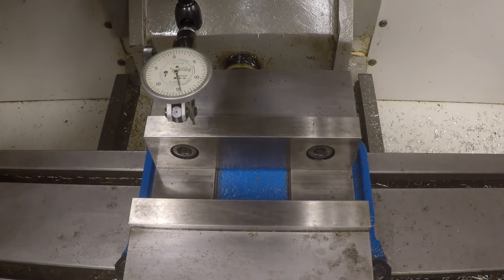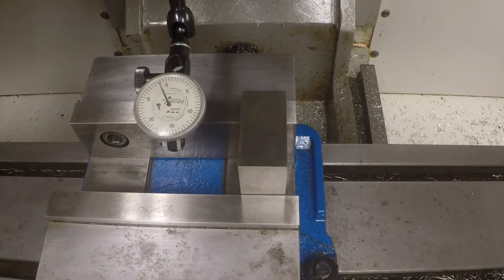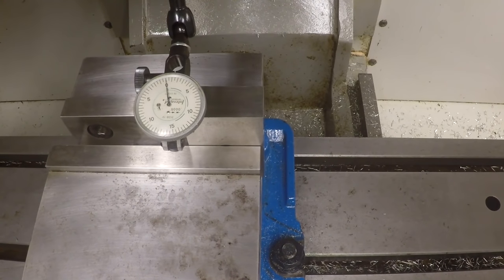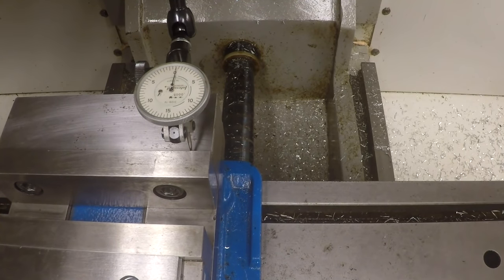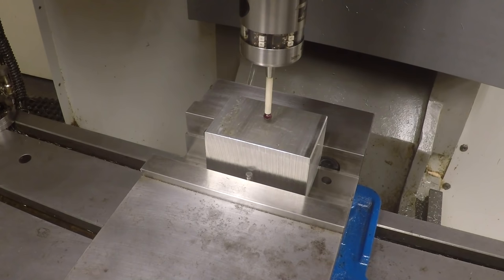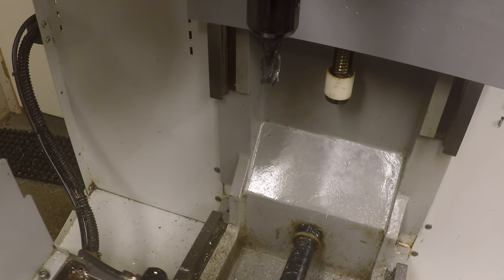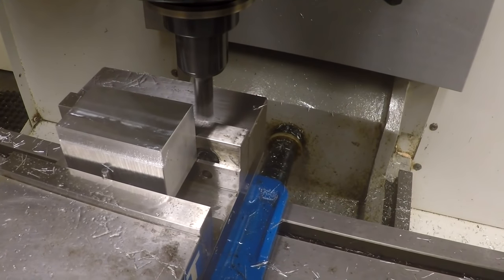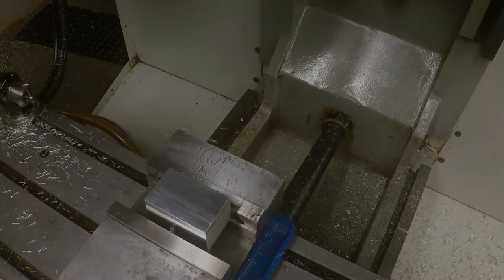Square Me Up To 90-2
Part 2 to precision squaring technique of aluminum demonstration part.
I tried to fit this all in one more video but it is to much information for one video so there will be more. Thanks for all that stick with it the next video will be worth watching. Sorry for the sound of the AC in the background. I don't mind comments good or bad.